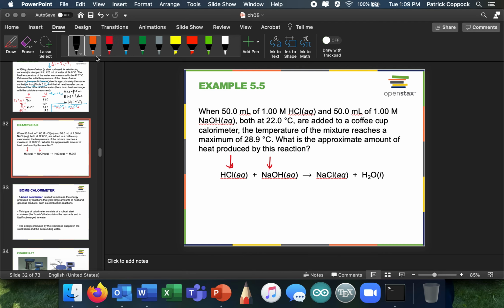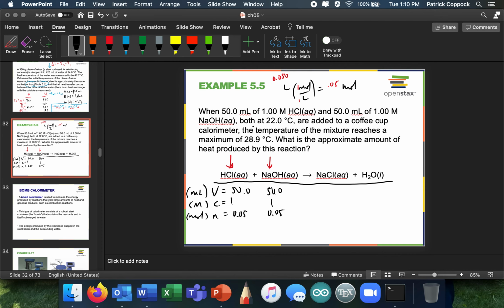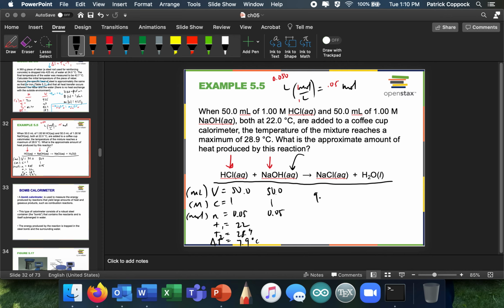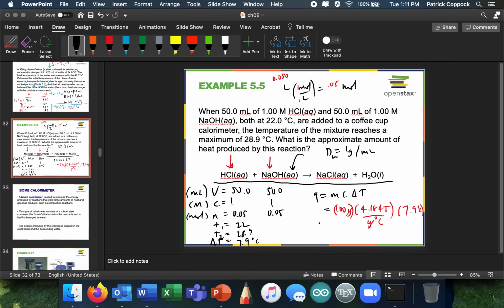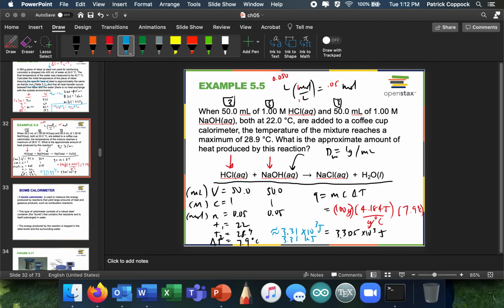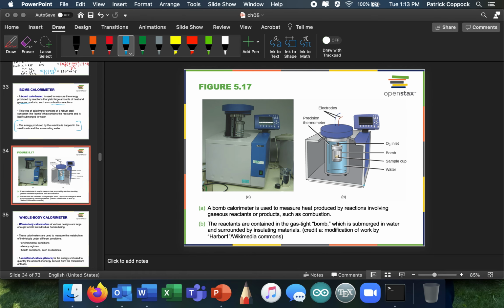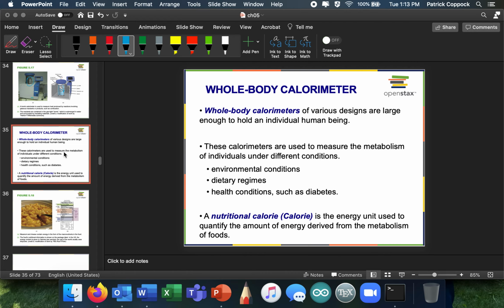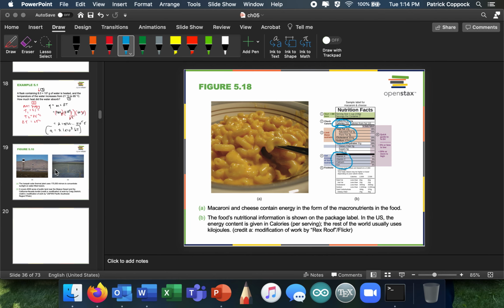Calorimetry, Part 2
Second part of introduction to Calorimetry in college chemistry